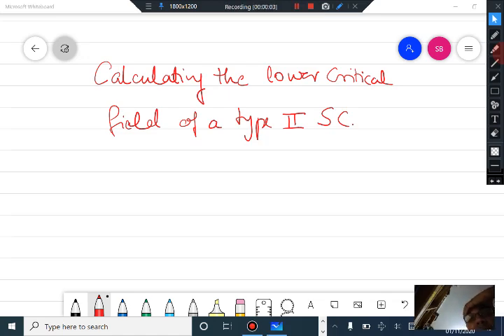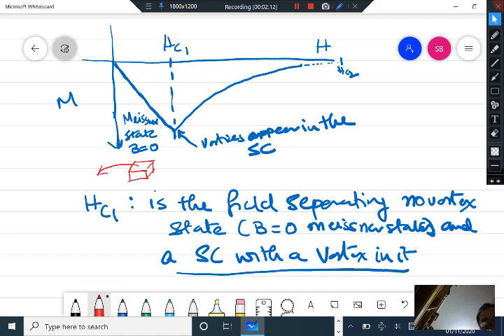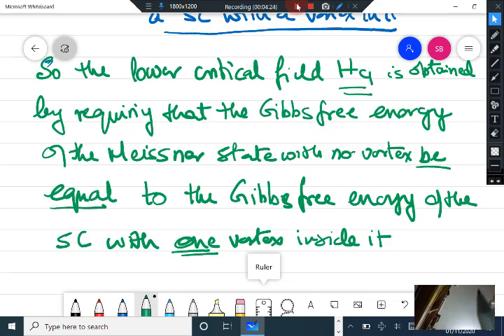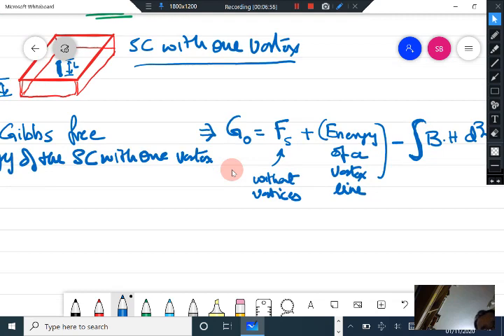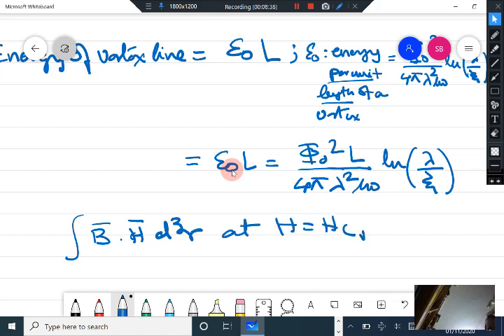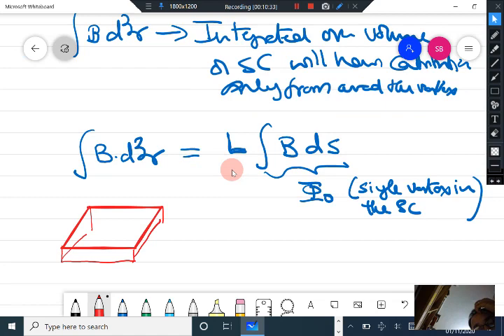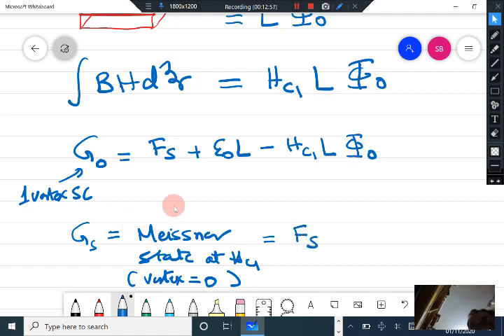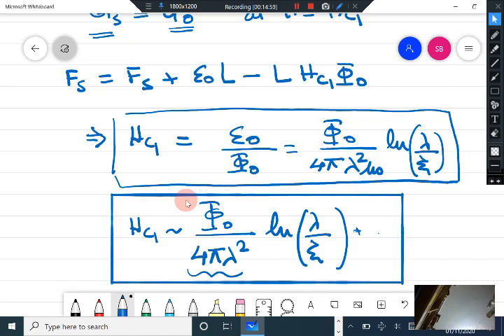Lecture 67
Calculating the lower critical field Bc1 of a superconductor.